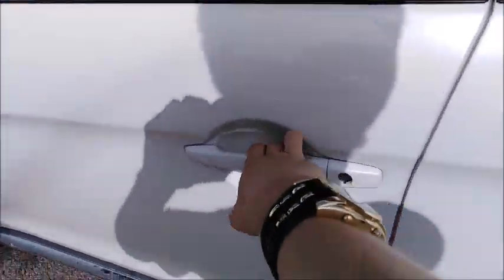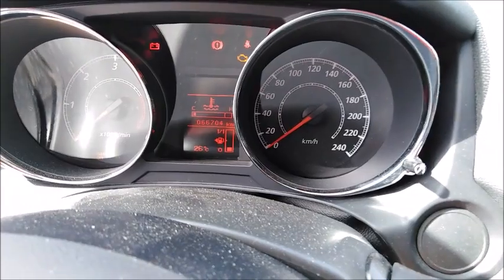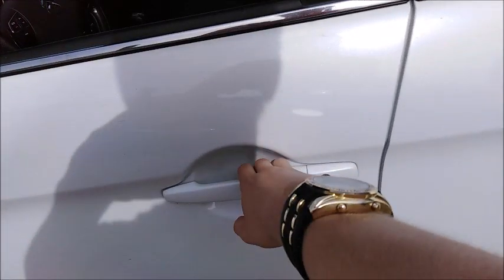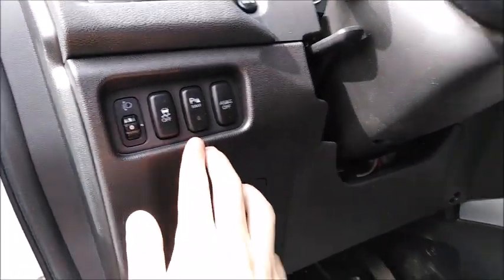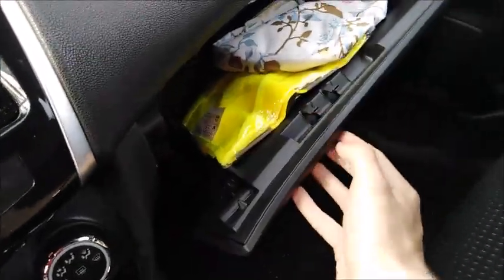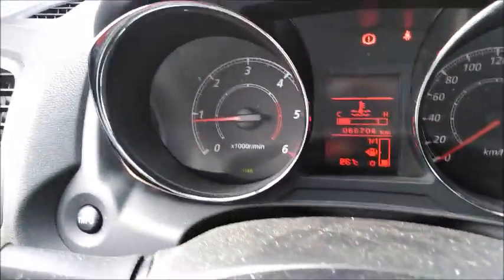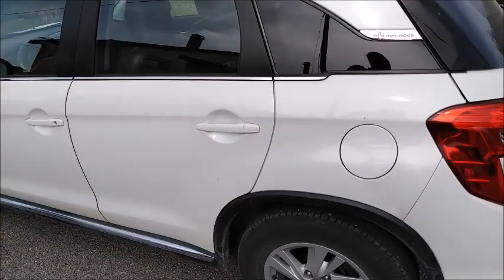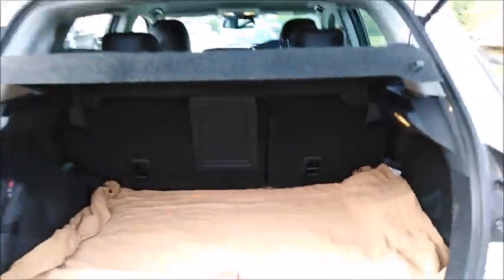2014 Citroen C4 Aircross startup, engine and in-depth tour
Note: I had a few technical difficulties with this video. My phone has been having some video playback issues recently. I have a Huawei Y6 2018, which is notorious for those issues. Sorry about that!

Hello car people. Today's car review is on a 2014 Citroen C4 Aircross powered by a 1.6L turbo diesel I4 (115 hp, 199 lb-ft) with a 6-speed manual transmission.

Video was filmed on - April 22, 2019